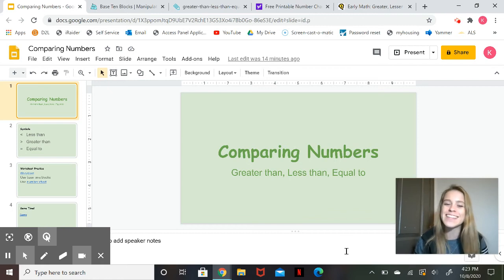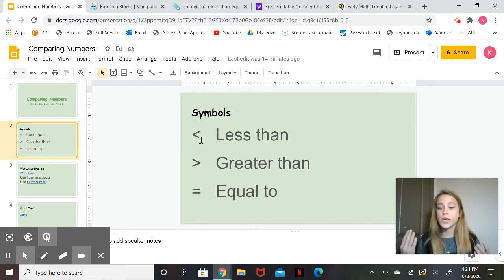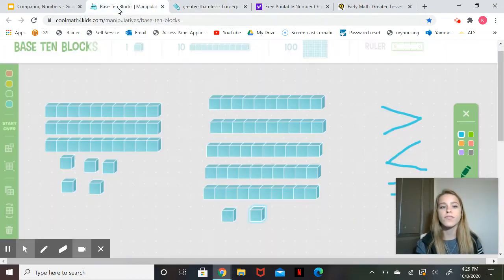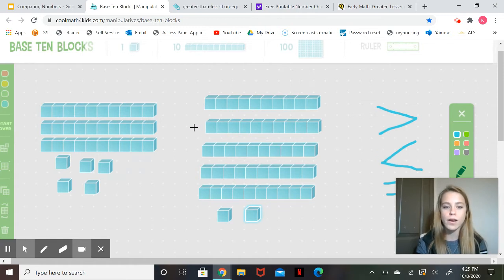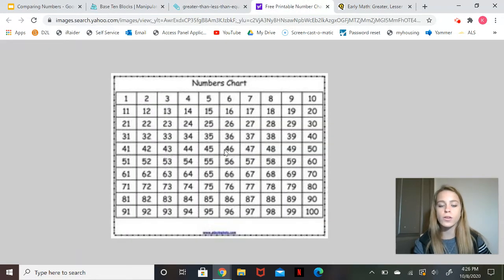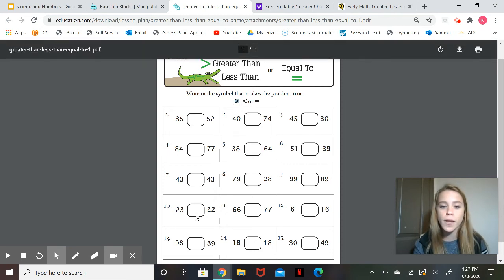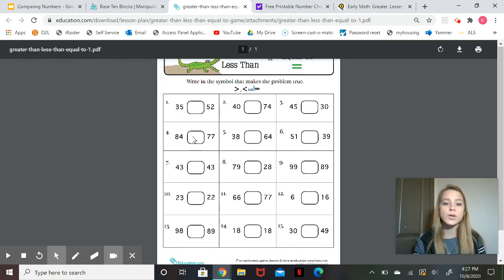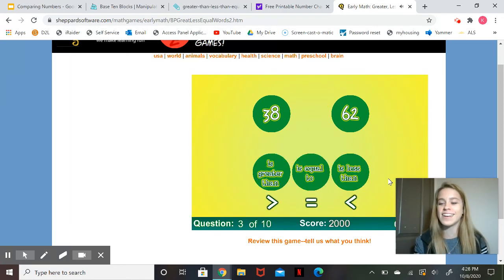Comparing Numbers Using Greater than, Less than, or Equal to